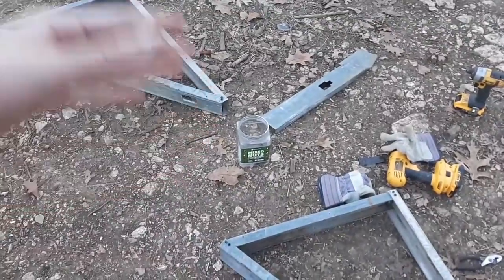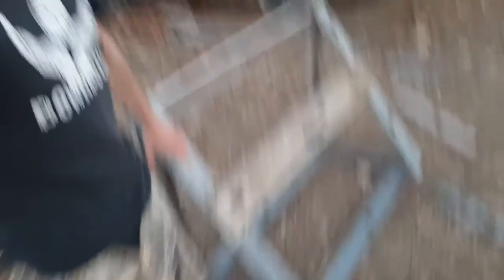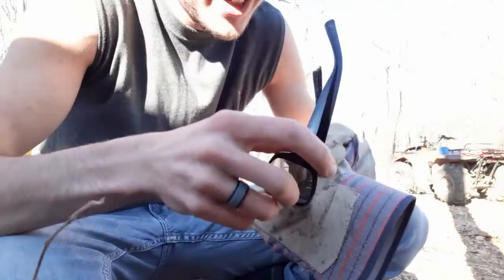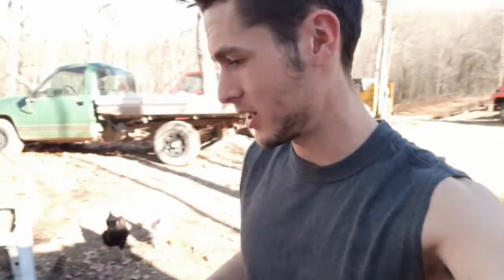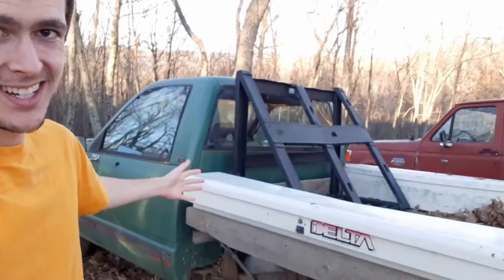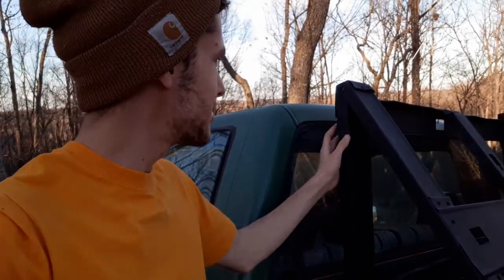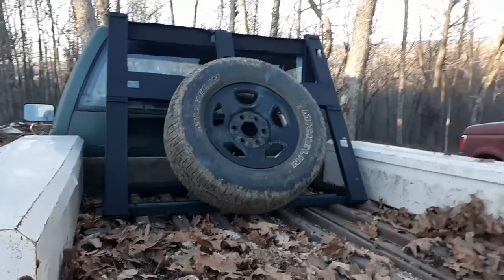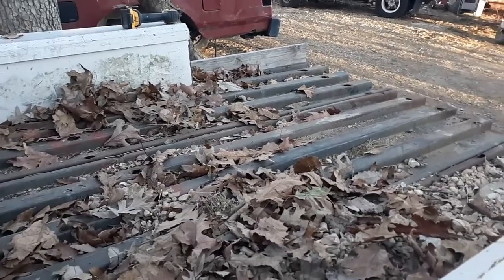DIY HEADACHE RACK Build & Install! *Redneck Roll bar Build!*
I put a lot of effort into these videos, and knowing that y'all are enjoying the vlogs helps me to strive for better and better content! Thanks!